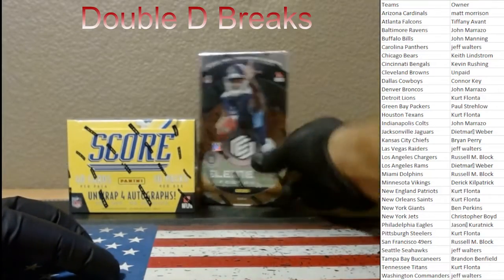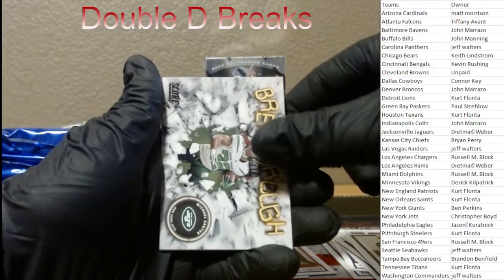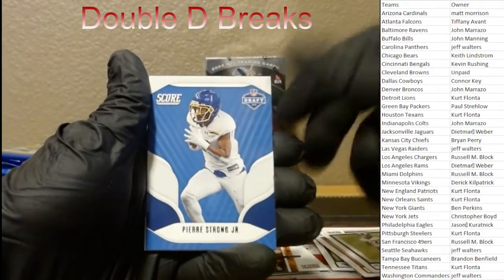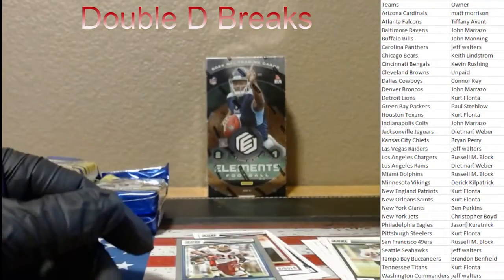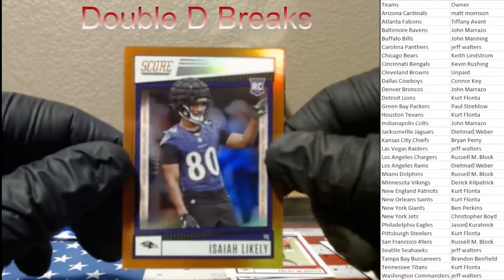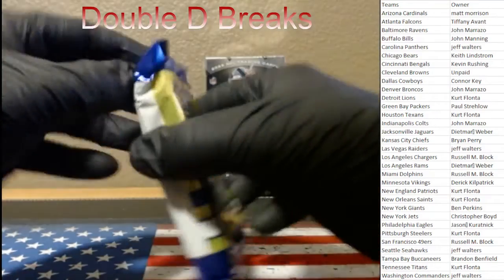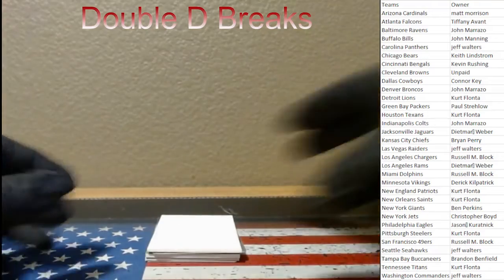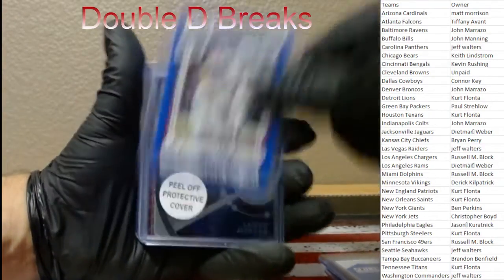2022 NFL Panini (1) Score and (1) Elements Hobby Box eBay Break 166